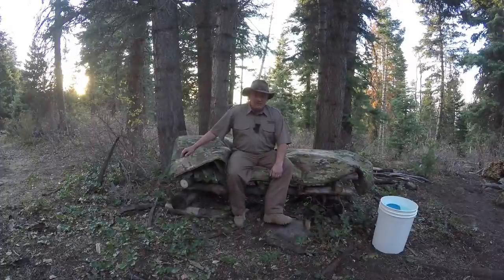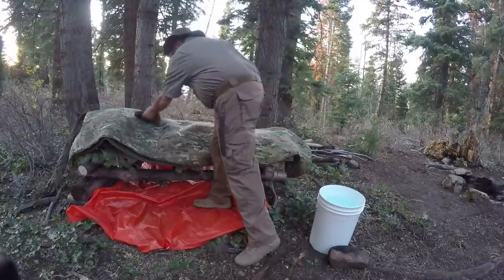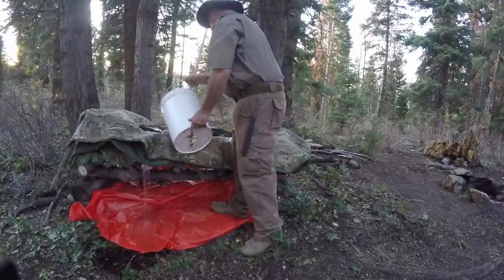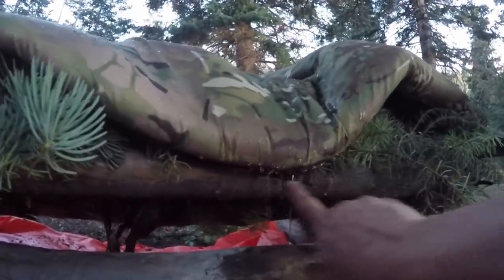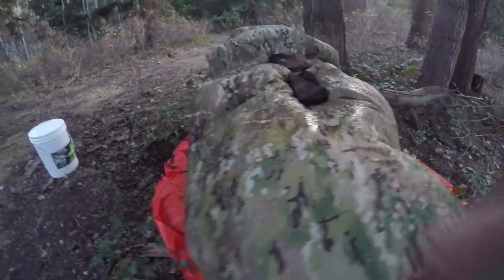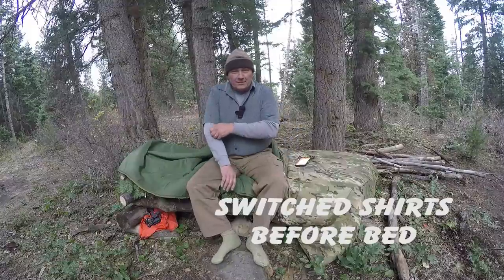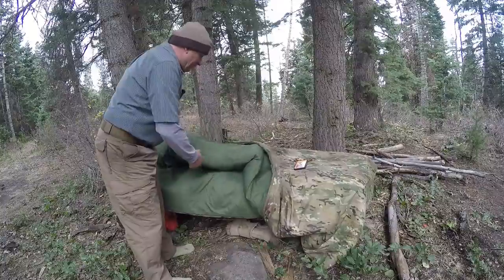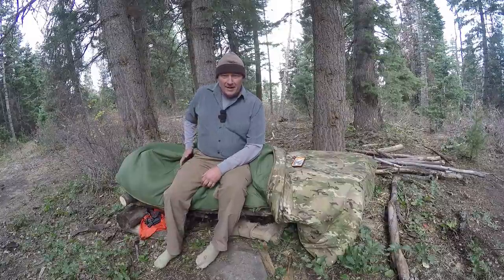Excellent Water Handling Properties of the Survival Blanket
Our Personal Survival Blanket is an excellent choice, particularly when there are concerns dealing with moisture. Even without a tarp or other shelter it works well alone in the elements.